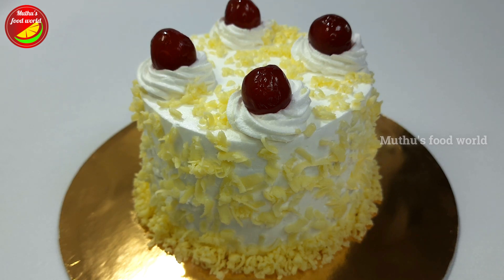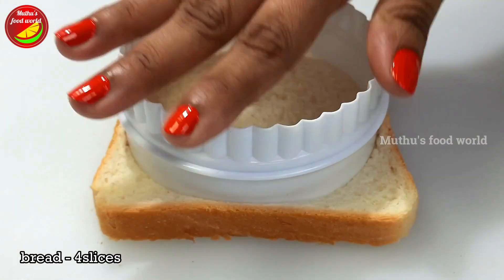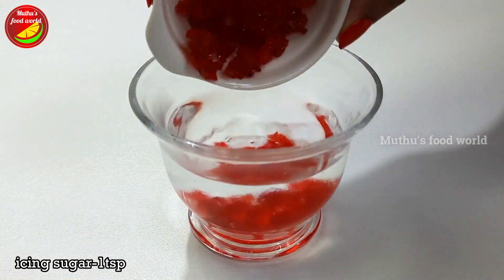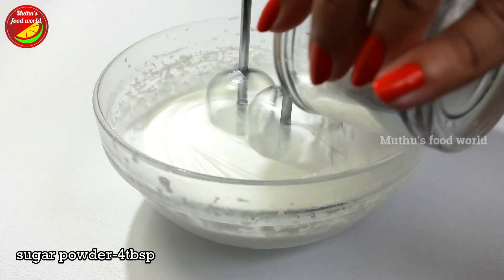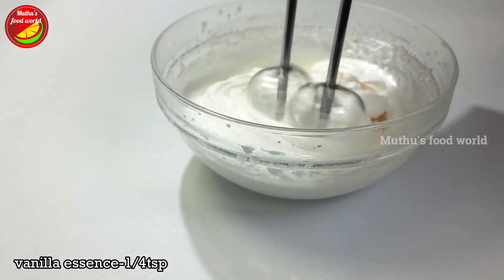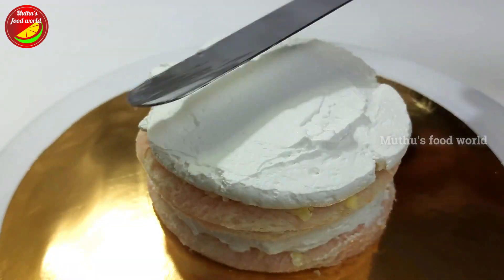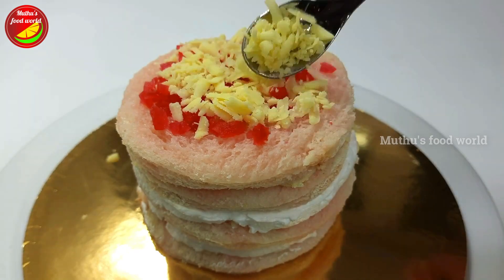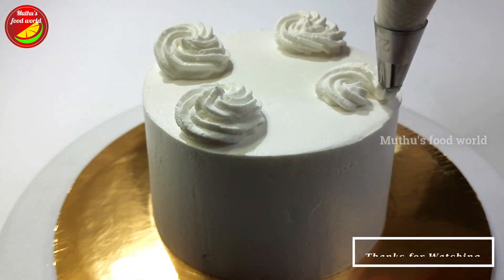ഒരു മിനിറ്റിൽ തീ പോലും കത്തിക്കാതെ അടിപൊളി വൈറ്റ് ഫോറെസ്റ്റ് കേക്ക്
White forest cake / Instant Cake Recipe / one minute cake.

Ingredients
Bread-4slice
Hot water-1/2cup
Icing sugar-1/2tsp
Chopped cherry-1tbsp
Whipping cream-1/2cup
Sugar powder-4tbsp
Vanilla essence-1/4tsp
Grated white chocolate